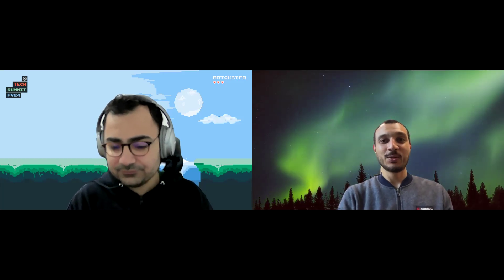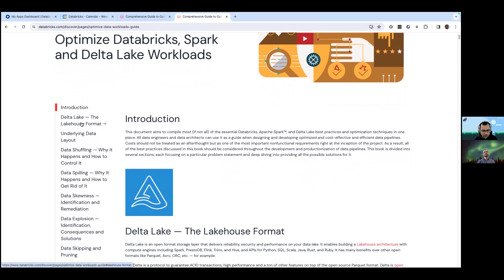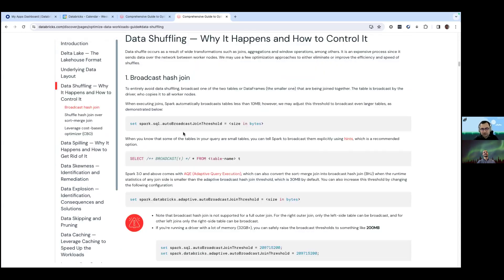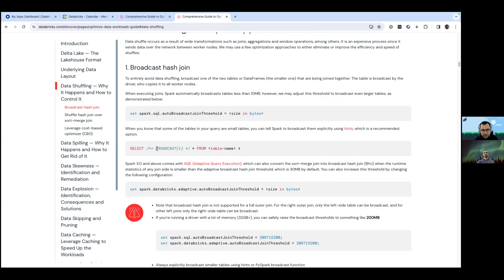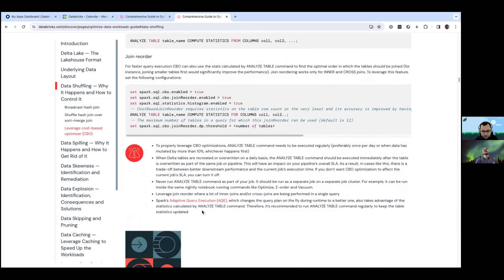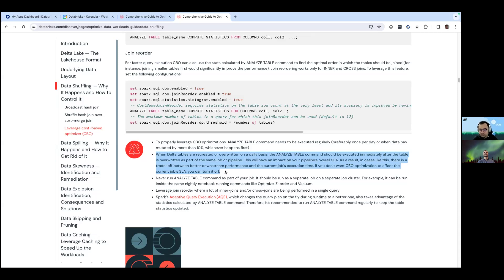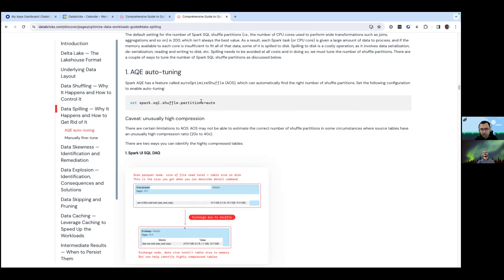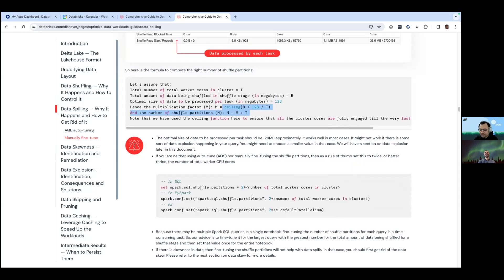Boost Your Apache Spark Performance with These Optimization Techniques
Chapters
• 0:00 - Introduction to the Databricks Optimization Guide
• 1:00 - Overview of Guide Sections & Topics
• 2:30 - Deep Dive: Spark Workload Optimization
• 3:00 - Understanding & Optimizing Data Shuffling
• 3:15 - What is Shuffling & Its Impact
• 4:00 - Avoiding Shuffles with Broadcast Joins
• 5:45 - Broadcast Caveats & Configuration Tuning
•  8:30 - Other Shuffle Optimizations & ANALYZE TABLE
• 9:30 - Addressing Data Spilling
• 9:45 - What is Data Spilling & Its Impact
• 10:30 - Solutions: AQE & Optimizing Shuffle Partitions
• 13:00 - Common Misconception:
• 13:45 - Handling Data Skewness
• 14:00 - What is Data Skew & Its Consequences.
• 14:45 - Identifying Data Skew in Spark UI
• 16:00 - Strategies for Fixing Data Skew

NextGenLakehouse